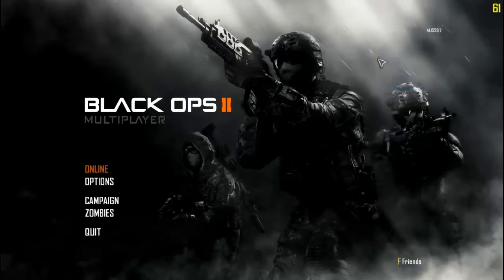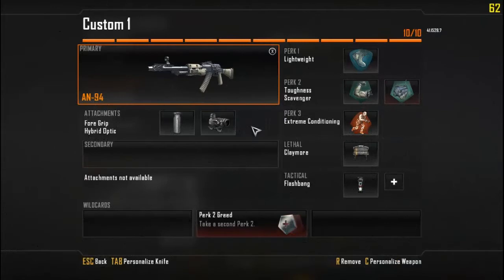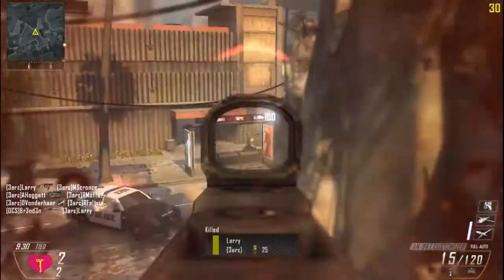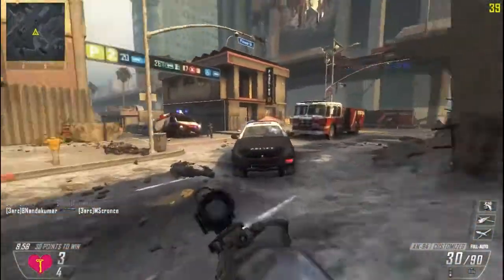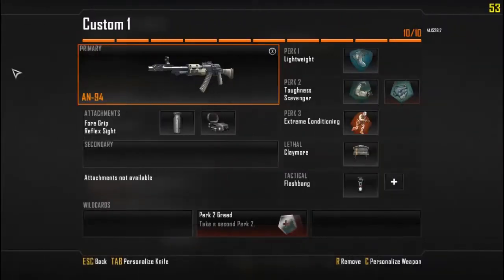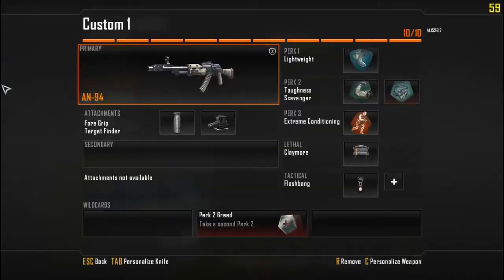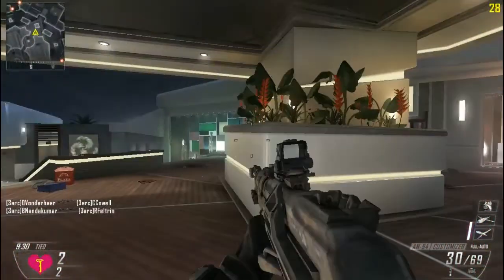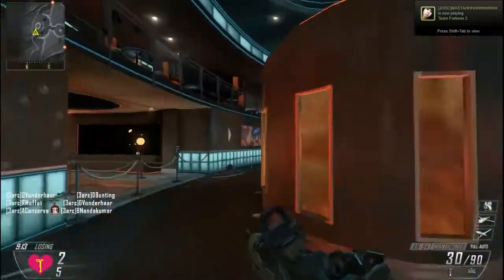COD Black Ops II- Benchmarking- AN-94- Episode 1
Hey guys and welcome to MBS this is our first video, as well as our grand opening. I hope you enjoy. I did have a cold so please rate what you think it should be rated. Remember to not hesitate to ask any questions, as long as they are answerable. Have a good day guys.

-Duckyofepic